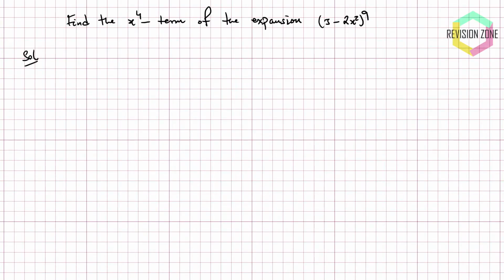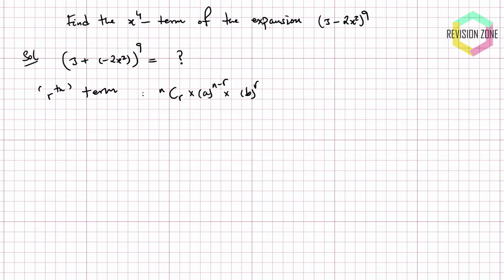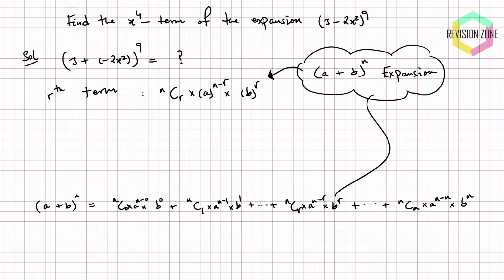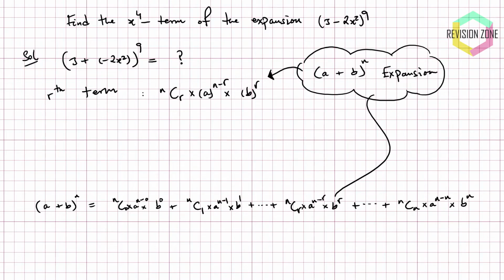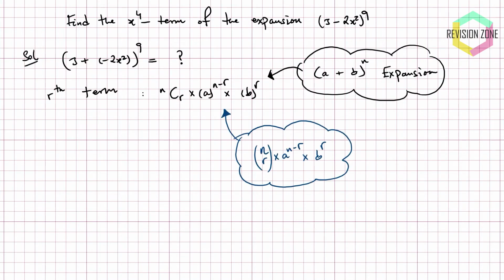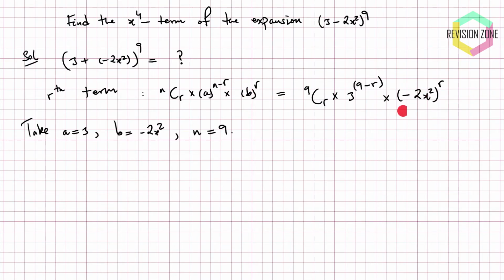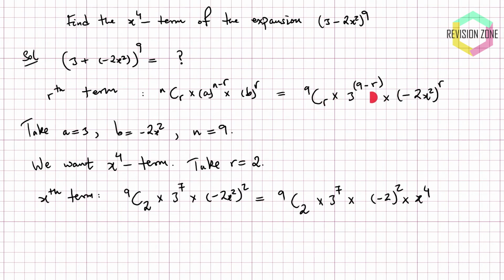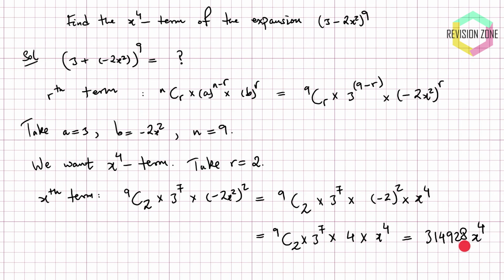Using the General Term Formula | Y1 Pure Maths Edexcel Challenge Problem 54 | A-Level Maths 2021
AS Level problem of finding a specific term from an expression. Practice with expanding bracket to a high power without having to work out all the terms or using the full binomial expansion formula.

Time Stamps:
00:00 Description of Problem
00:14 Strategy: Use 'r-th' Term Formula
00:47 'r-th' Term Formula Explained

03:04 Notation
03:18 Comment
03:32 Solution to Problem
03:50 Substituting into 'r-th' Term Formula
04:06 Picking a Suitable Value for 'r'
04:43 Substituting 'r=2'
05:17 Simplifying
05:41 Conclusion